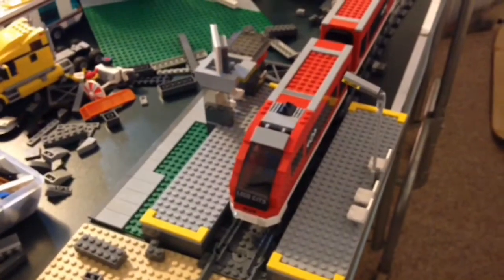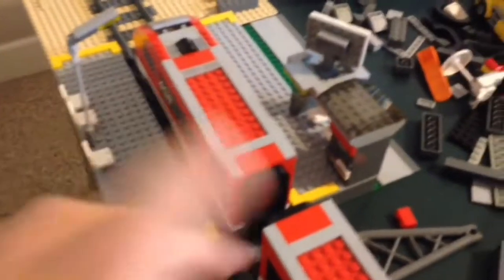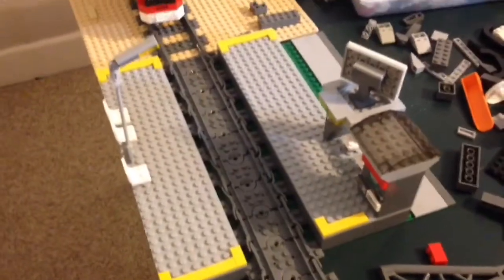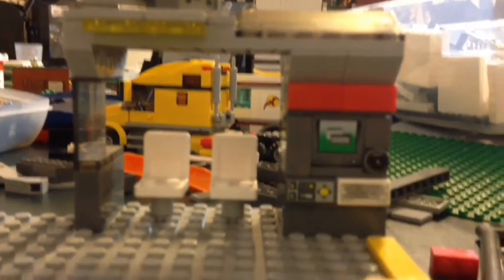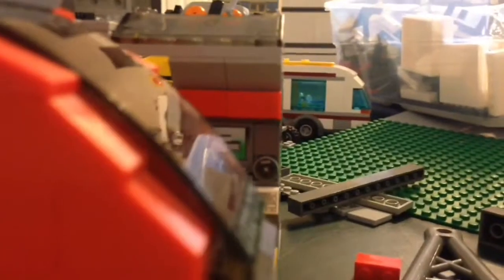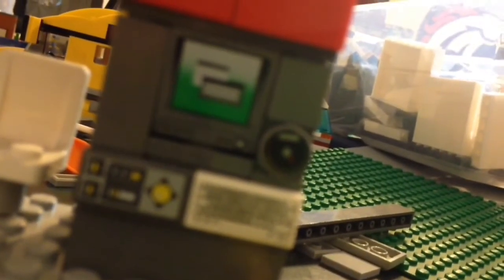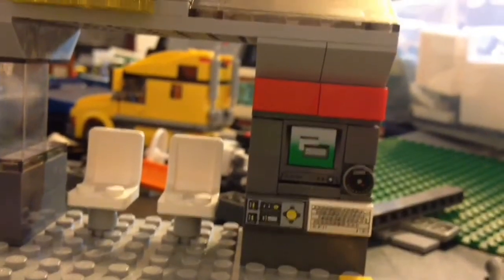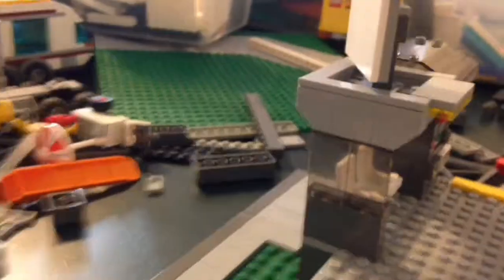Custom lego train station update #1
Ayyyyyyyeeeee